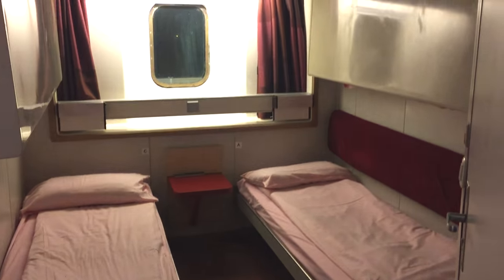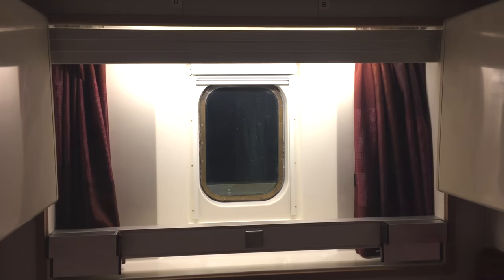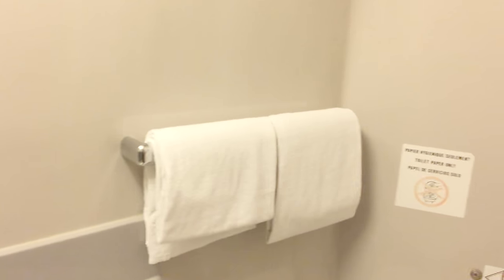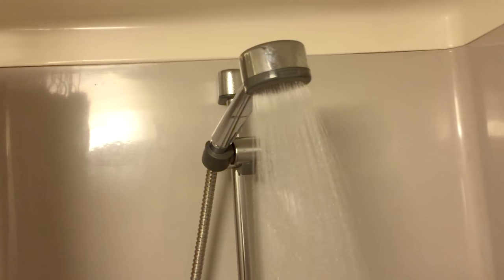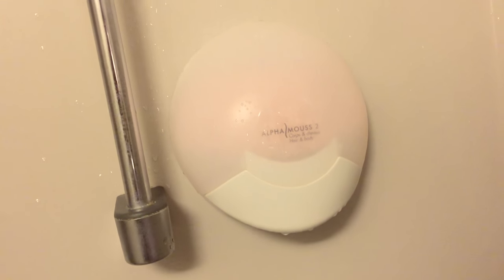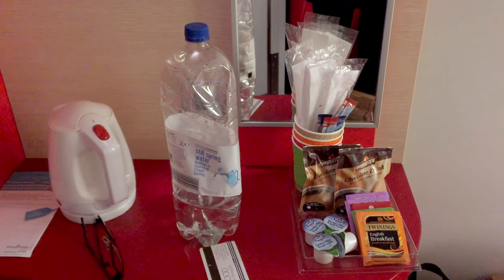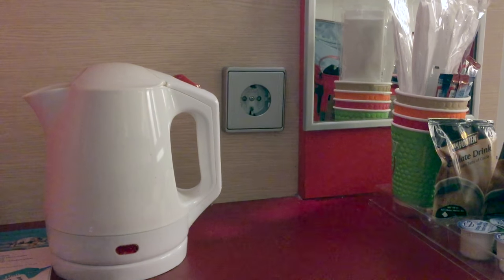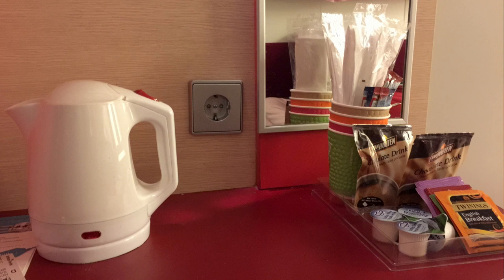Cabin Tour of St Malo - Portsmouth 'Bretagne' Cruise Ferry with Brittany Ferries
Fancy a peek inside a cruise ferry cabin? Then this is the perfect video for you! Tour of my four berth outside cabin on Brittany Ferries 'Bretagne' ferry, sailing between Portsmouth and St Malo. See exactly what it's like and what you get for your money! As a travel blogger/vlogger, I was hosted on this trip by Brittany Ferries. All opinions are my own.

You can also find me in the following places:-

Like what you've seen? If you'd like to discuss the possibility of working together, please drop me a line

Technical:-
Video & Photography: Canon 5D MkIII and iPhone 6 plus
Edited on Final Cut Pro & iMovie